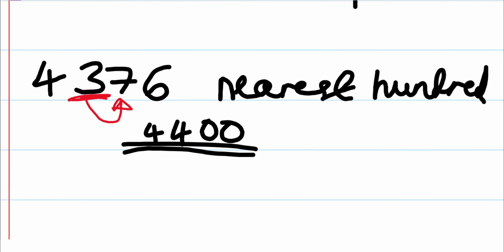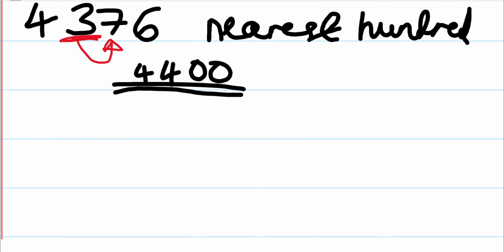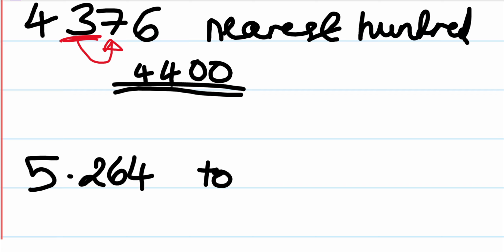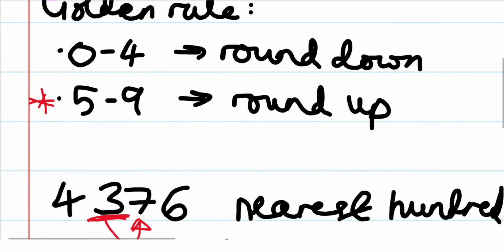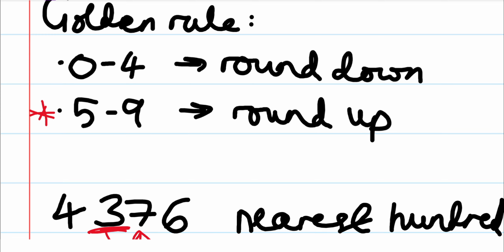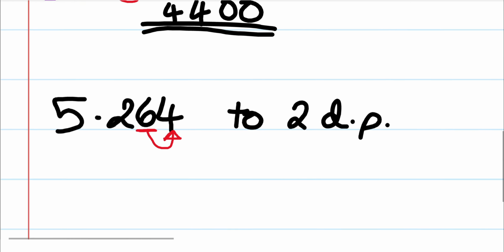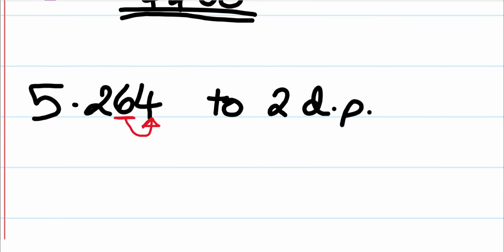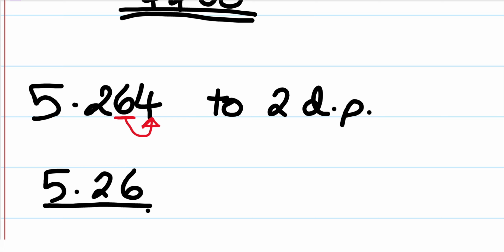GCSE Maths: Rounding Numbers | Whole Numbers & Decimals Explained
Learn how to round numbers step by step. With worked examples for GCSE Maths